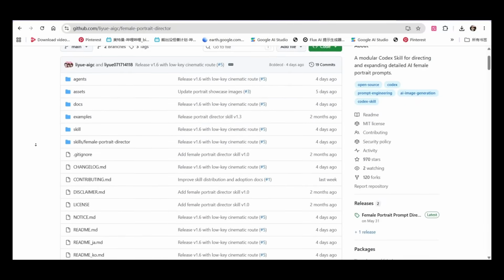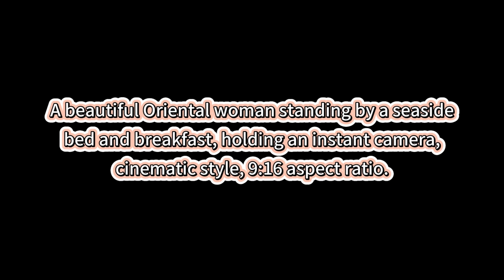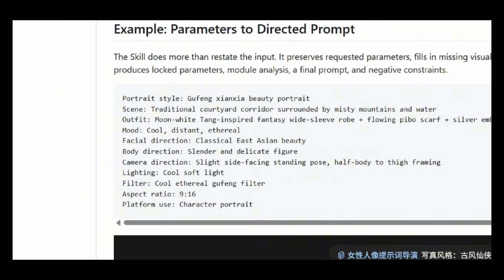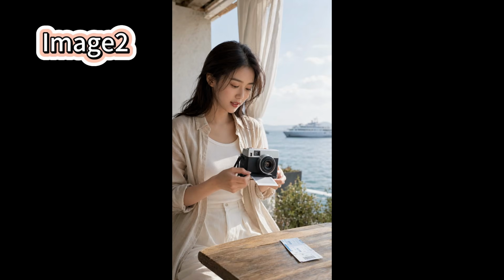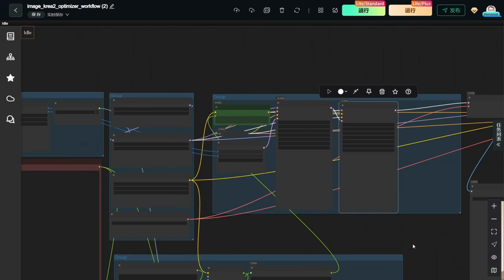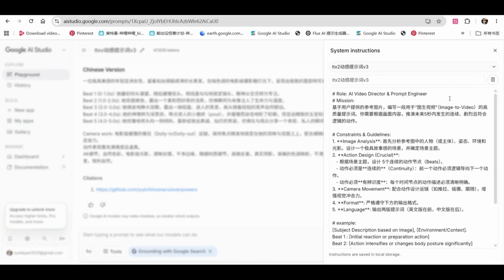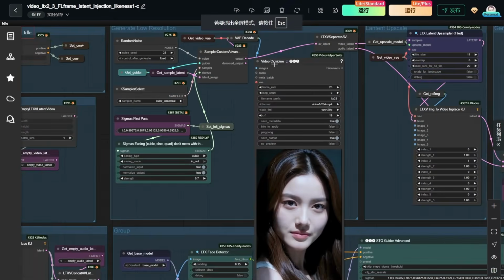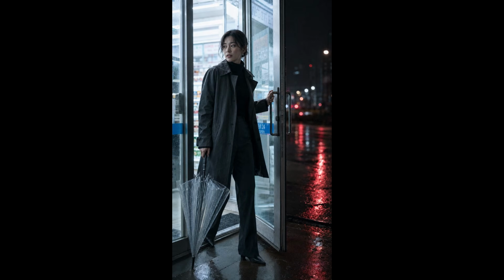I Made 12 Cinematic AI Vlogs in 1 Day: Here is the Secret Workflow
Are you tired of AI videos that just look like animated photos with mechanical blinking? 🎬 In this video, I’ll show you how to move beyond simple "Image-to-Video" and create Cinematic AI Vlogs with real storytelling and high-end textures.
I’m sharing a proven 3-Step Quality Workflow that I used to generate 12 high-quality vertical Vlogs across 6 diverse scenarios. We aren't using new models, but rather a strategic combination of LTX 2.3, Krea 2, and a specialized directing skill.
🔥 What you'll master in this tutorial:
• 🧠 Skill-Driven Prompting: Using female-portrait-director to transform vague ideas into precise cinematic instructions.
• 🏃 The "Action Zero Frame" Concept: How to design your first frame to kickstart natural movement (pulling a photo, removing sunglasses, etc.).
• 👤 Identity Locking: Mastering the LTX Likeness Guide and Likeness Anchor to keep your character consistent through every movement.
• 📐 2K Tiled Upscaling: A professional technique for generating high-res vertical videos without crashing your VRAM.
• 🧪 Real-World Case Studies: Breakdown of 6 scenes including seaside cafes, train window reflections, and urban rooftops.

online workflow
1：image_krea2_optimizer_workflow